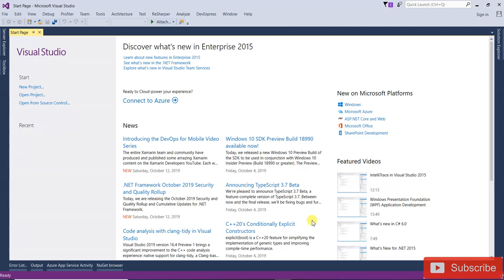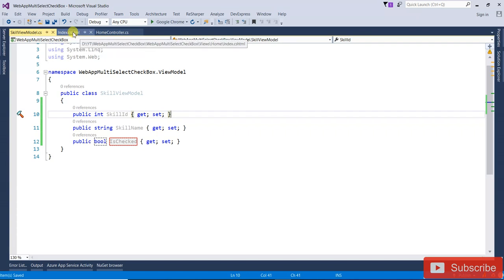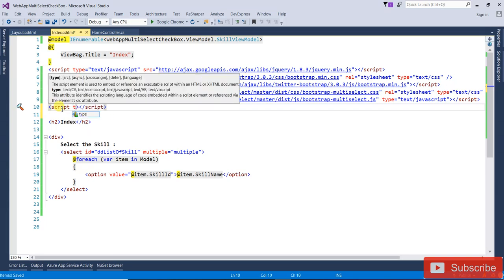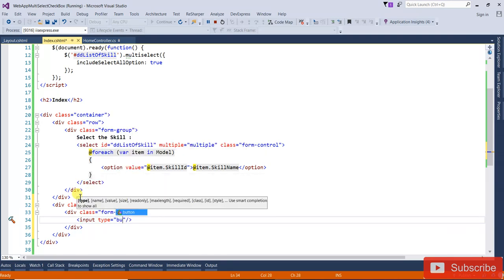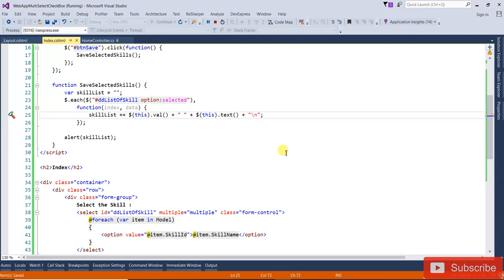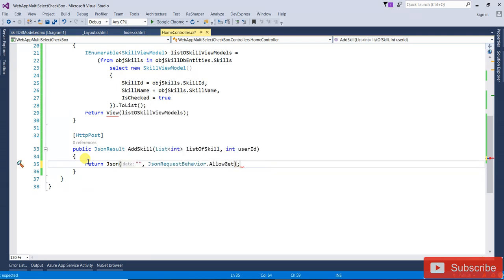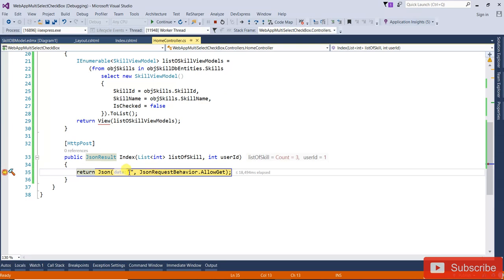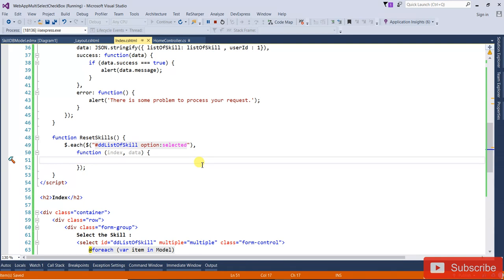Dropdown with Multiple checkbox using jQuery in MVC 5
Buddha  attracts Prosperity, Success and Financial Gains :